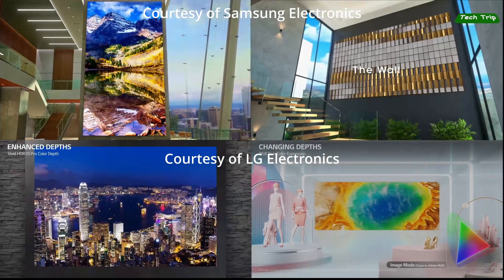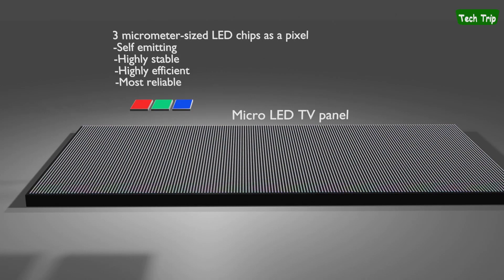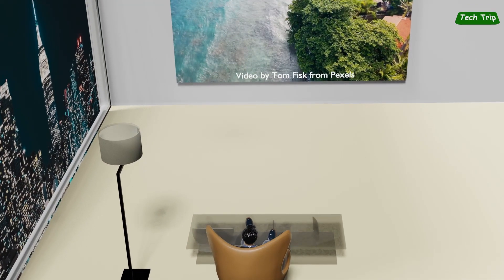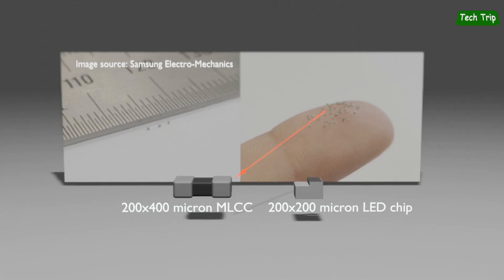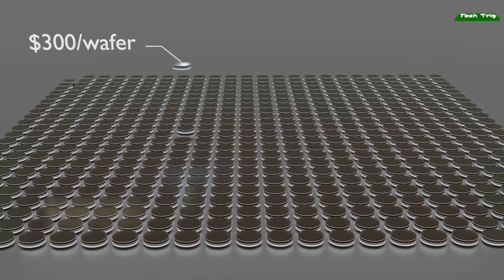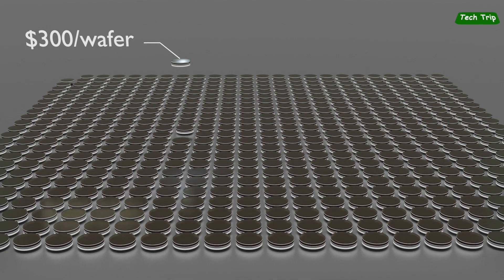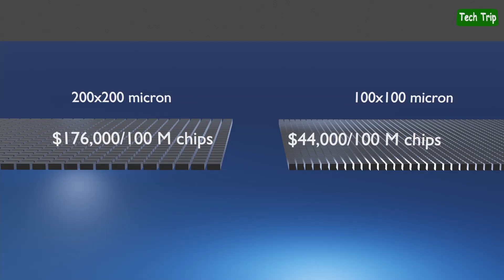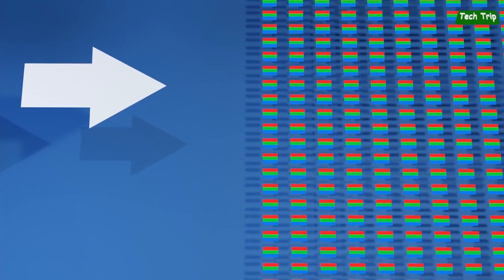Dissecting Micro led TVs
It was announced that this year, microled TVs under 100" will be sold for home use. Can microLED TVs, which are the best display methods currently available, really be in the spotlight for home use? This video explains why 8K TVs have no choice but to exceed $100,000 regardless of the size of the TV.